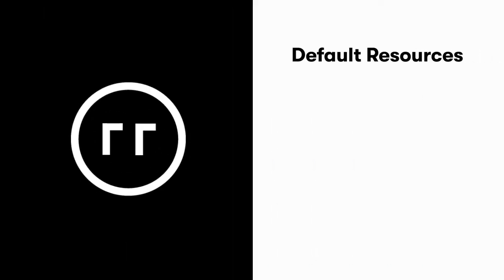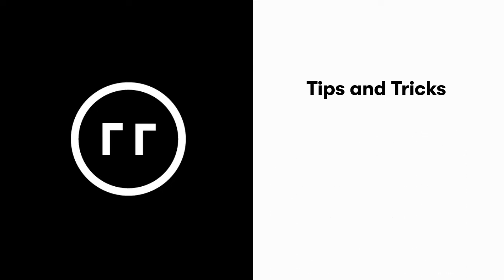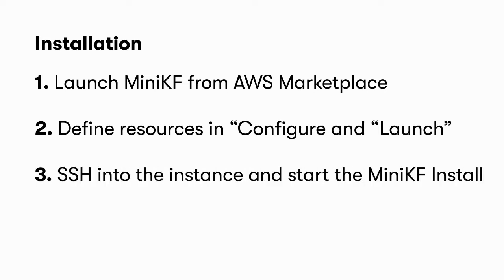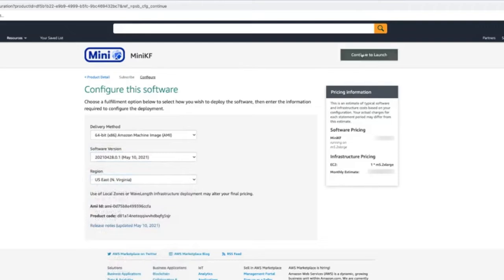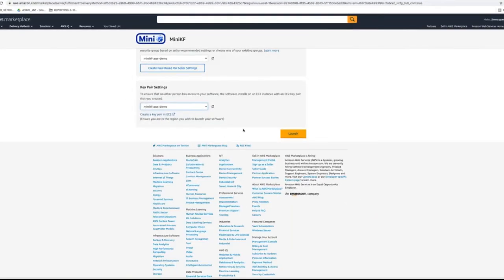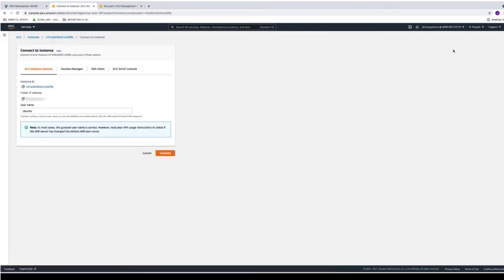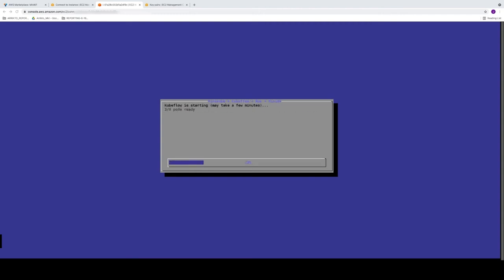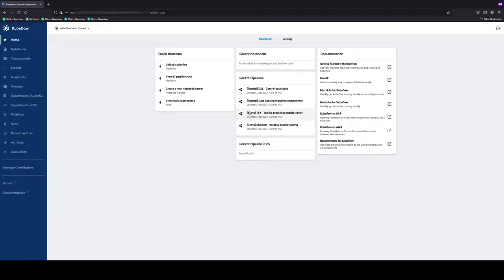Introduction to Kubeflow: Fundamentals - Install MiniKF on AWS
Short demo featuring a MiniKF install on AWS